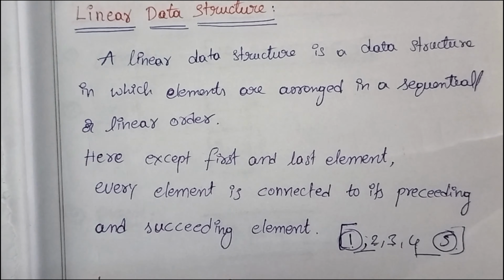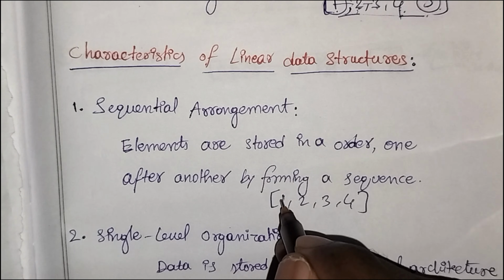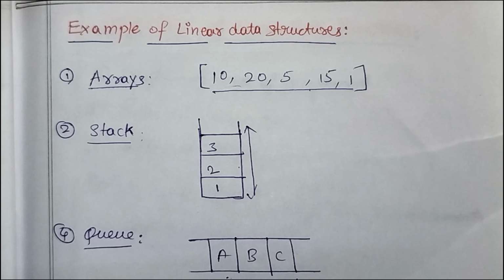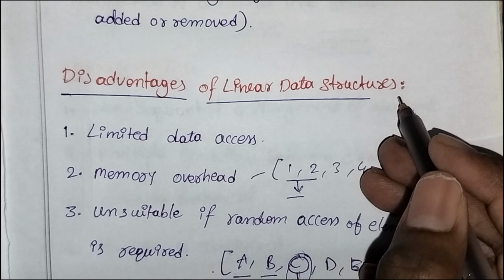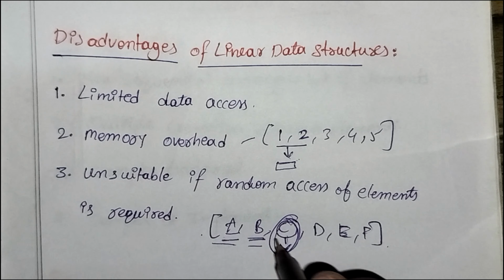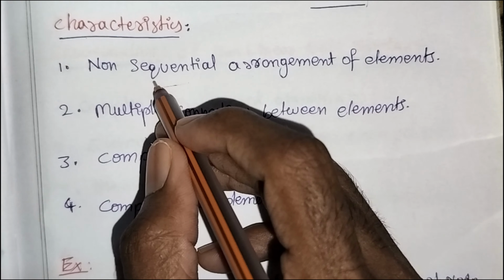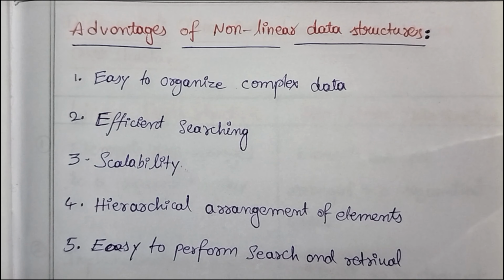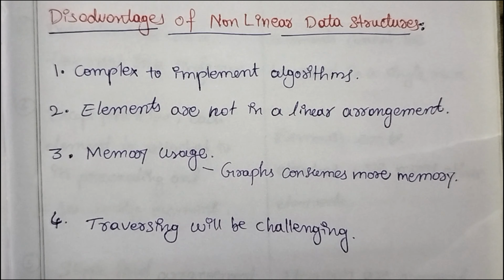Linear and Non-linear Data Structures | characteristics | Advantages & Disadvantages.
Hey everyone in this video we see, definition, characteristics, Advantages and disadvantages of linear and non-linear data structures.